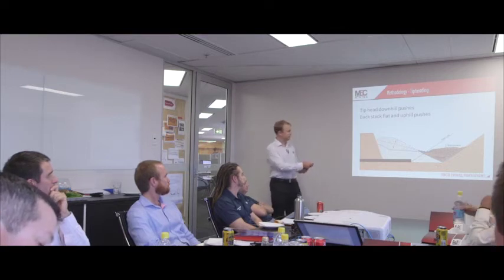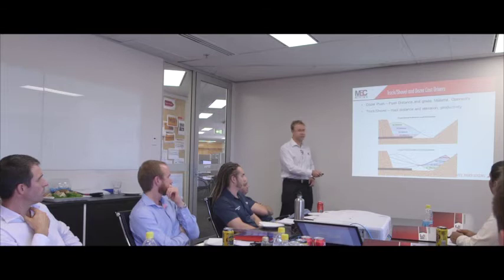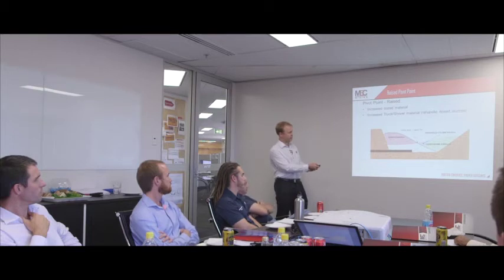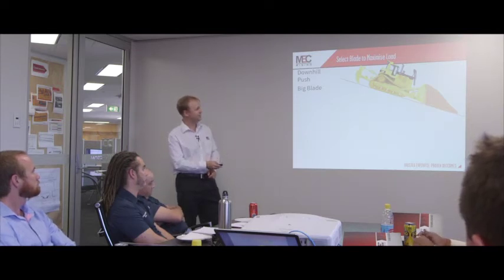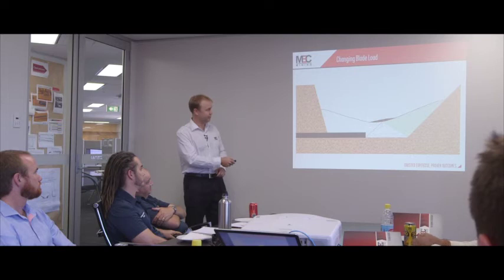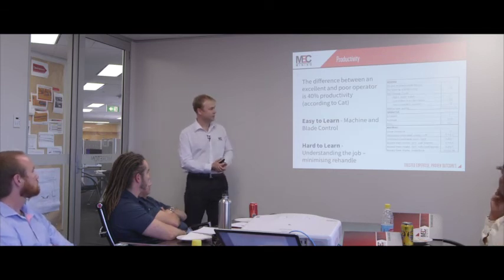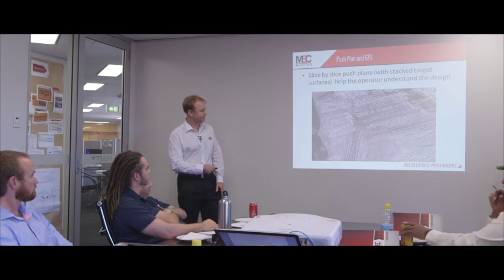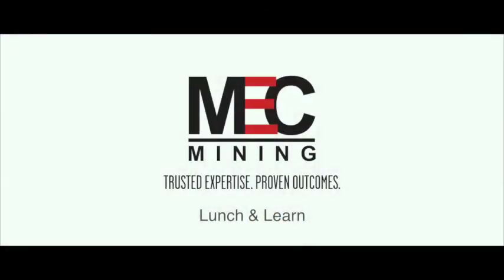MEC Mining Lunch and Learn Session - Bulk Dozer Push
Lunch and Learn session on Bulk Dozer Push Productivity. Presented by Ted Boulton at MEC Mining Brisbane, 19 March 2015.